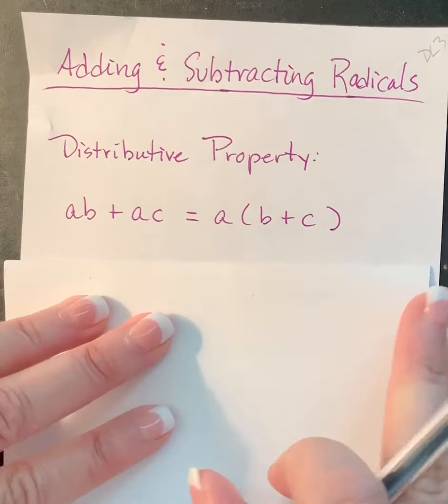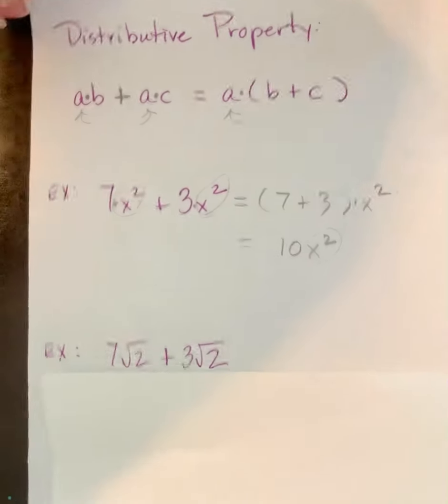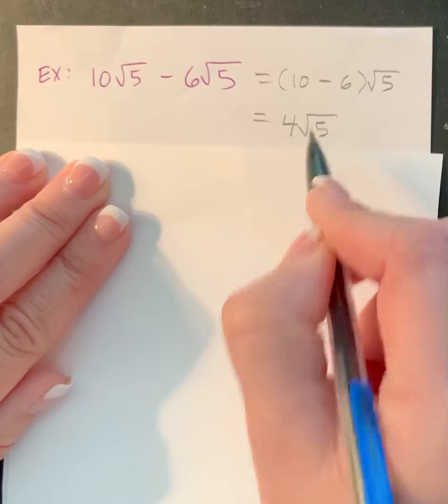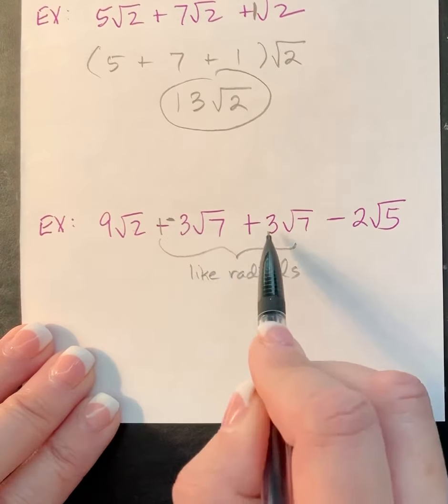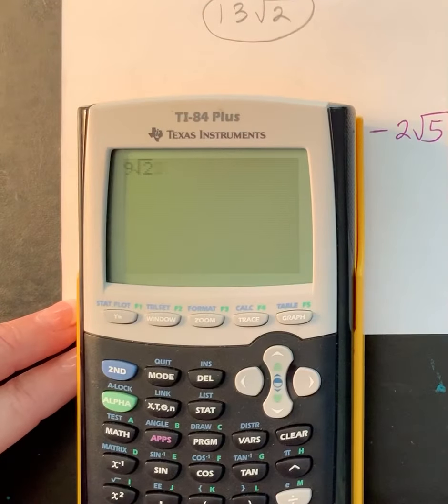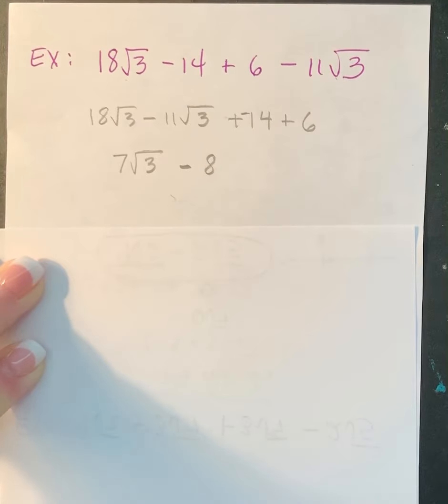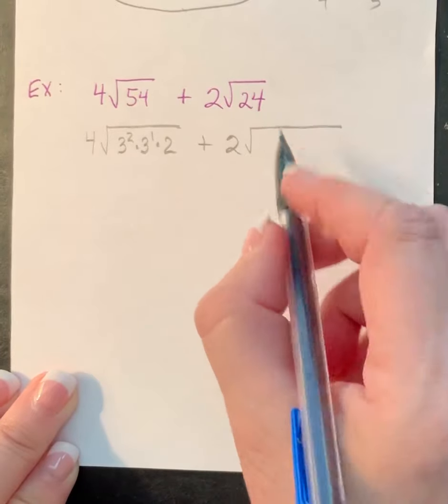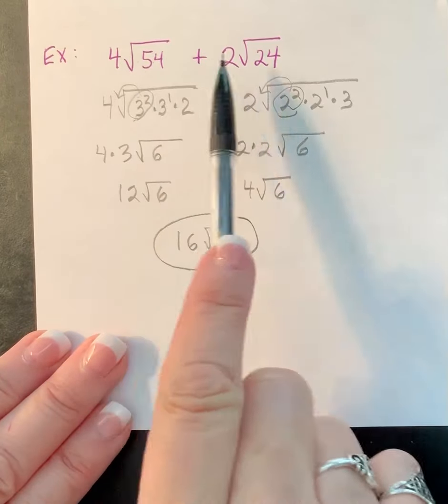Adding and subtracting square roots